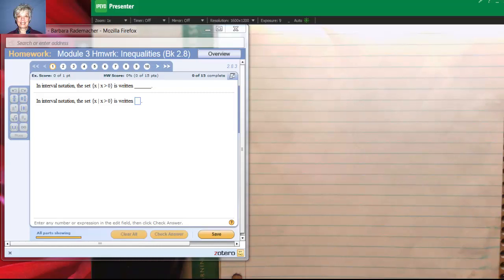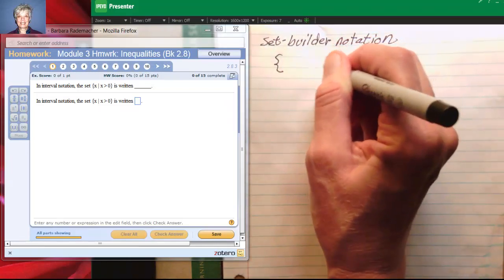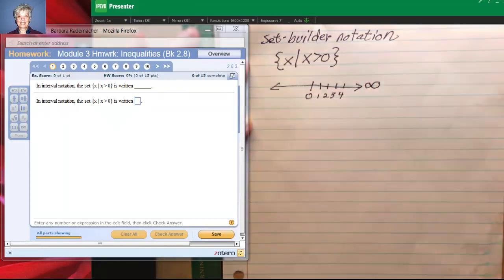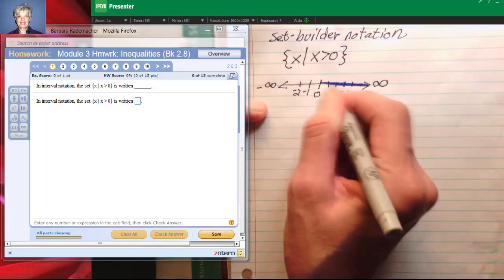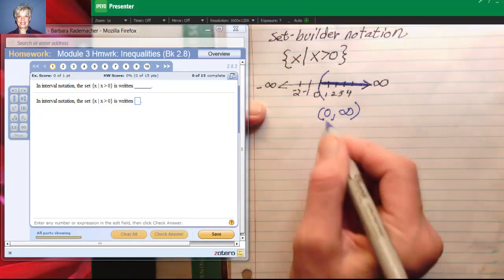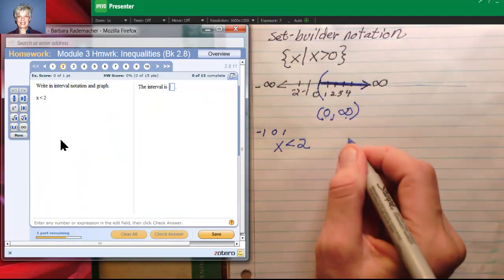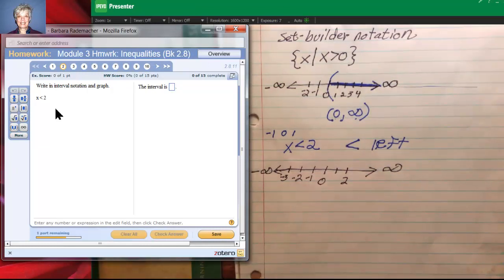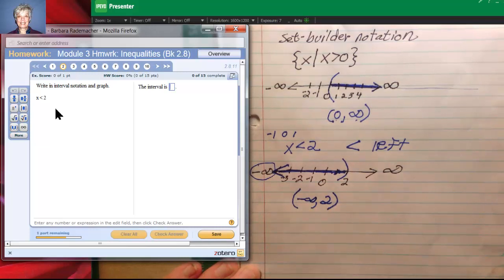Introduction to Set Builder Notation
In this video, students learn about set-builder notation and how it relates to interval notation and graphs of inequalities.